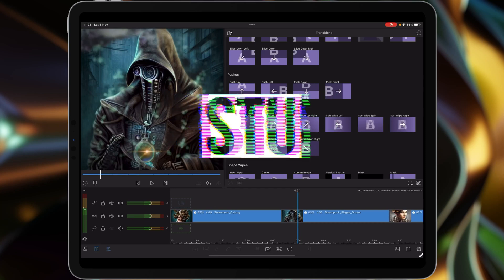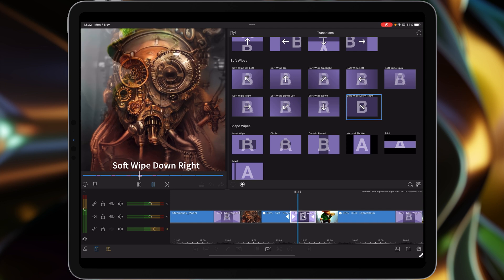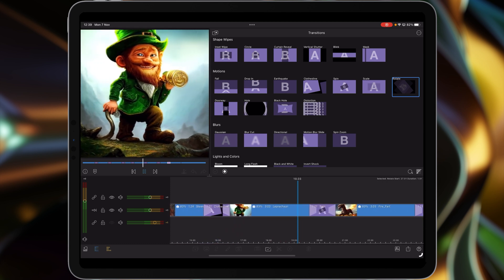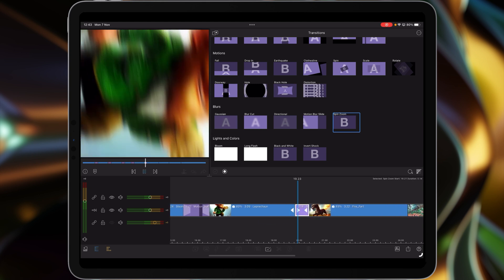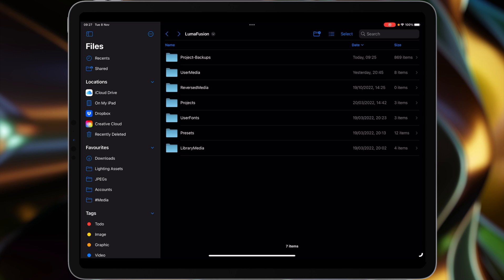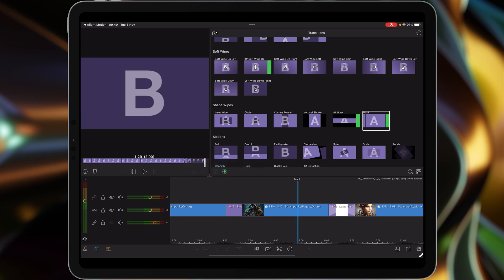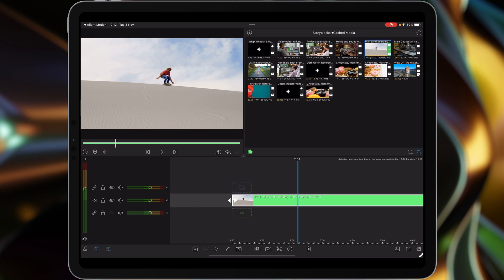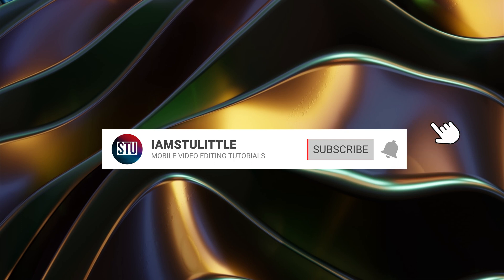Check Out! The New Transitions and Other Features in LumaFusion 3.2 for iPad/iPhone/Android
@LumaTouch just dropped an update to Lumafusion the other day with 3 new features. The first is of course new transitions which now bring the app more in line with the likes of VN, CapCut and VLLO editing apps. A much welcomed edition!

All your backups are automatically saved to iCloud and don’t worry about the file size as its just the xml data. Your media remains either saved within the app or on an SSD.

Finally you can renamed linked folders and files although be aware that the new name only applies to the panel that the media is retained in. If you have already added media to the timeline then you will have to rename it there as well. So best do it prior to dragging and dropping onto the timeline and save yourself some hassle.

Thats us for today!

Stu

00:19 - Soft Wipe Transitions
01:00 - Shape Wipe Transitions
01:27 - Motion Transitions
02:06 - Blur Transitions
02:41 - Lights & Colours Transitions
03:23 - iCloud Backups
03:52 - Rename Files & Linked Folders

Tutorial #92